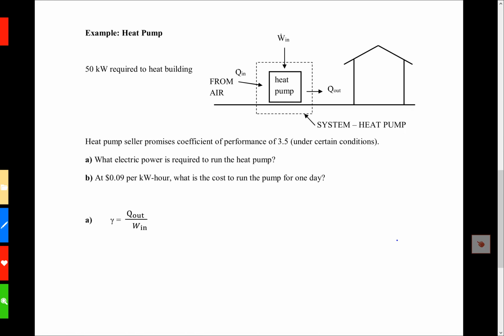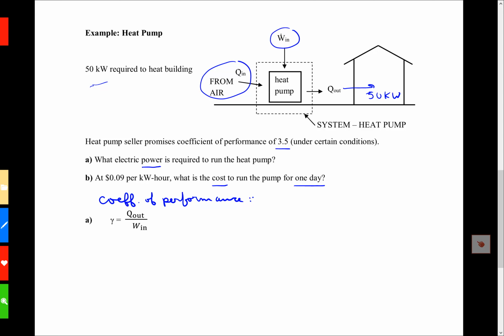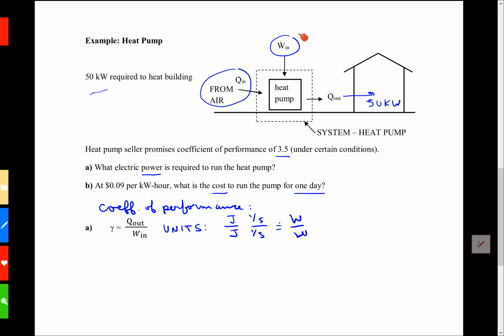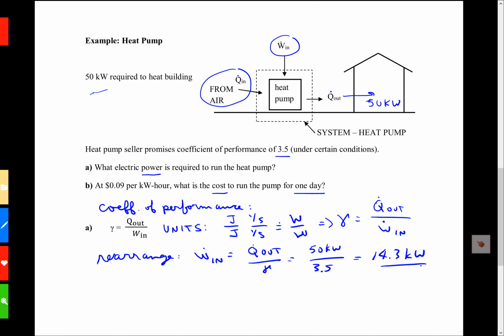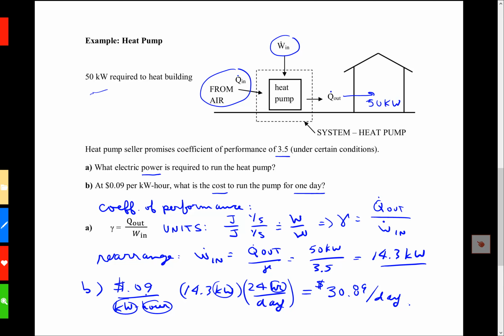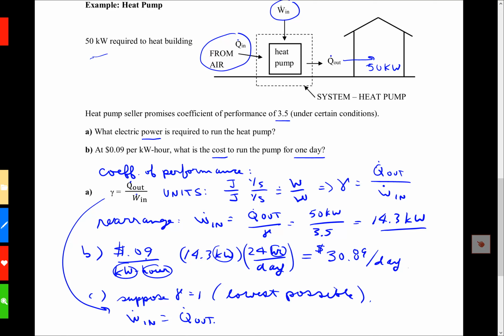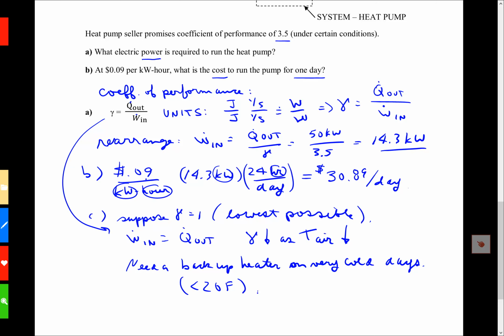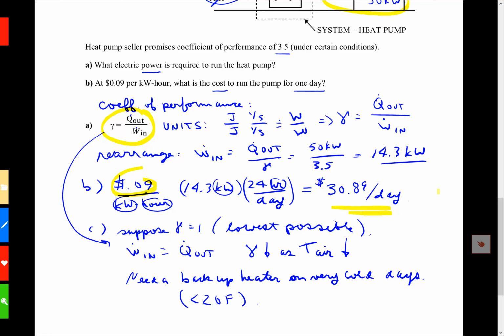Example06 heat pump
Find power and cost given the coefficient of performance